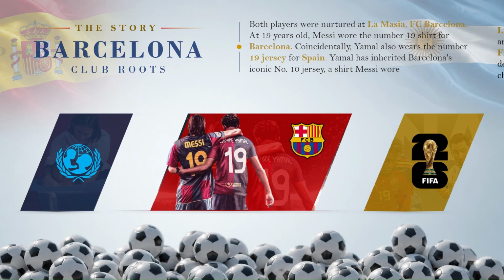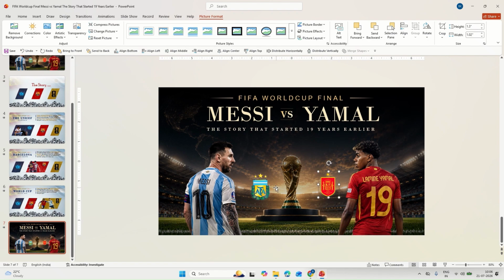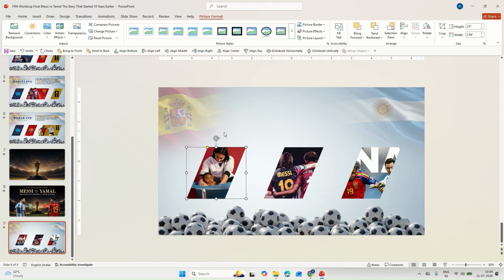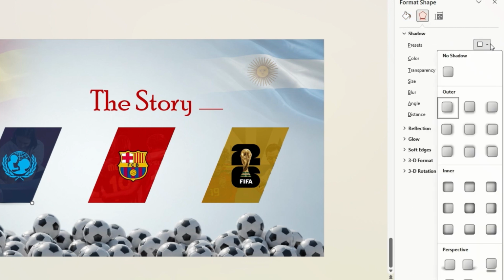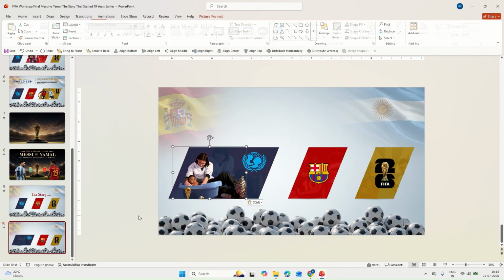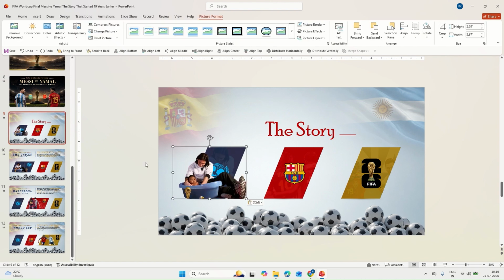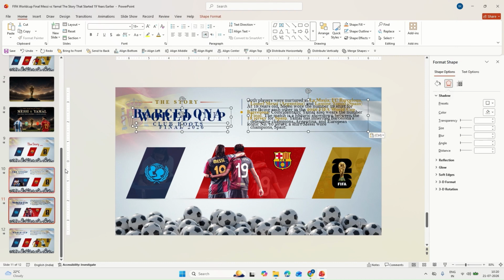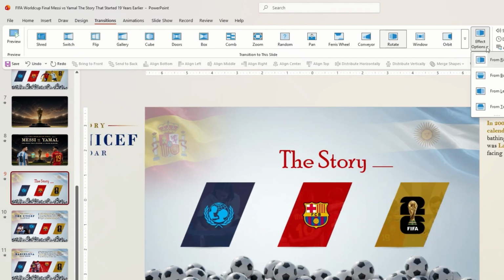Create an Amazing Football Story Animation in PowerPoint | messi vs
Create an amazing football story animation in PowerPoint ⚽🔥

In this tutorial, you’ll learn how to design a cinematic sports presentation slide with storytelling, smooth animations, and modern layout design — all inside PowerPoint.

Inspired by the story of Messi vs Yamal, this slide combines visual storytelling with clean design and animation techniques.

🚀 In this video, you’ll learn:
- How to create a storytelling slide in PowerPoint
- How to design cinematic sports layouts
- How to combine images, text, and icons
- How to add smooth animation effects
- Beginner to advanced PowerPoint techniques

🎯 Use this for:
- Sports storytelling presentations
- Football history slides
- Player comparison slides
- Creative visual storytelling

PowerPoint tutorials, animations, and pro slide design every week.